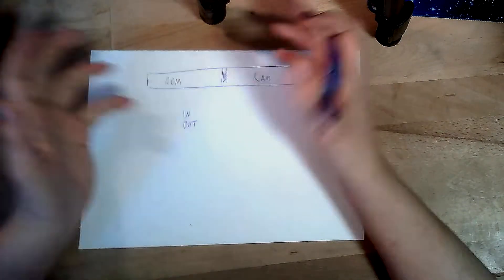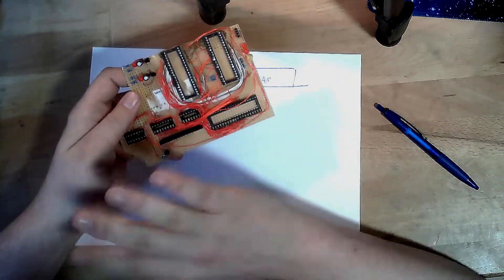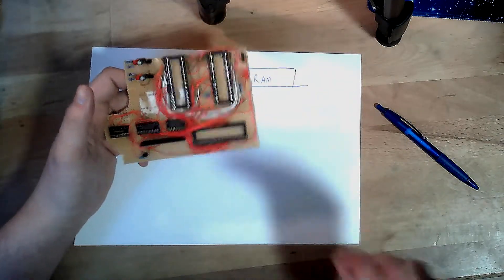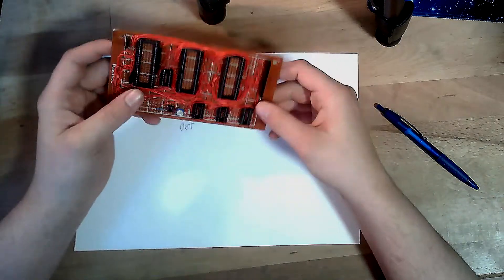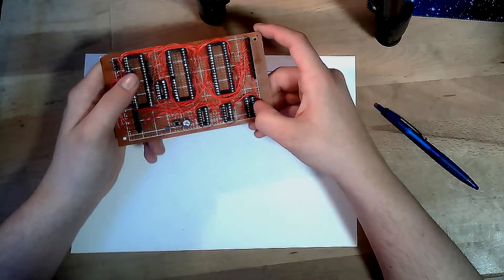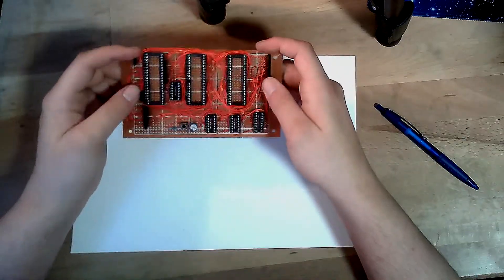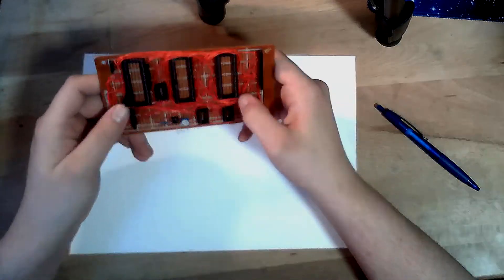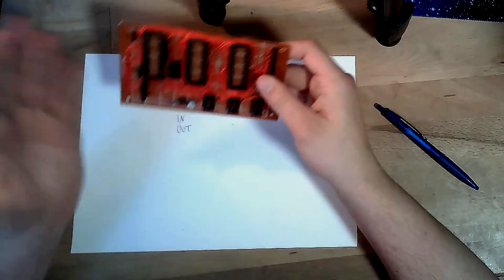Oops! I built a Computer! - Building a Z80-based Computer from Scratch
It's certainly been a while! And there's been a lot of progress on a lot of fronts! Just not the video making side, unfortunately!
(Excuse my deep/nasally voice, I'm currently a little sick.)